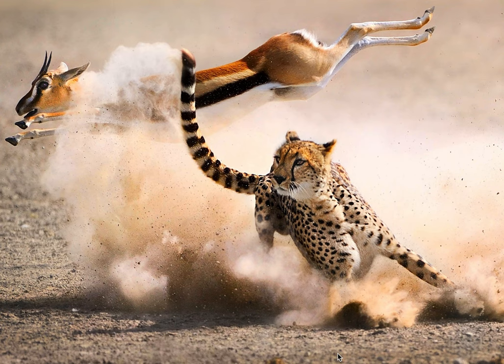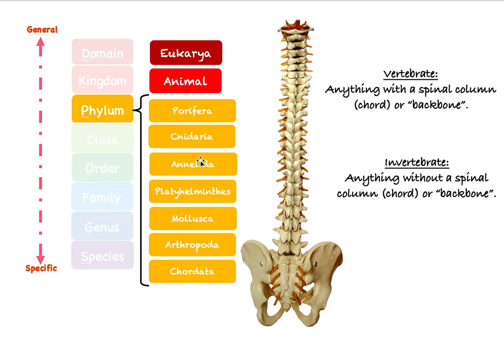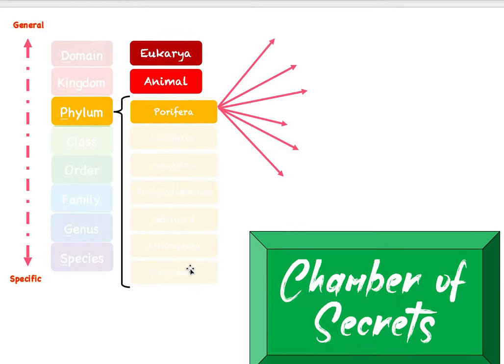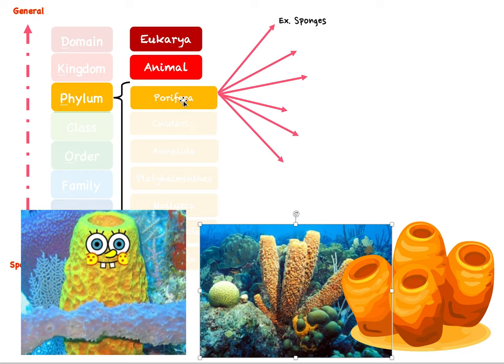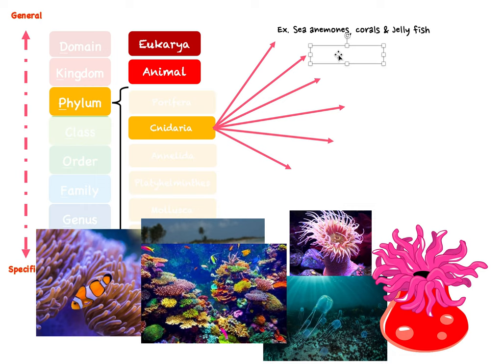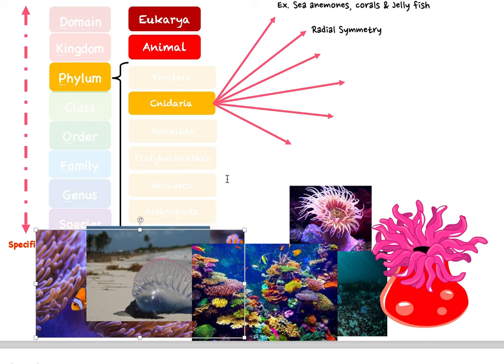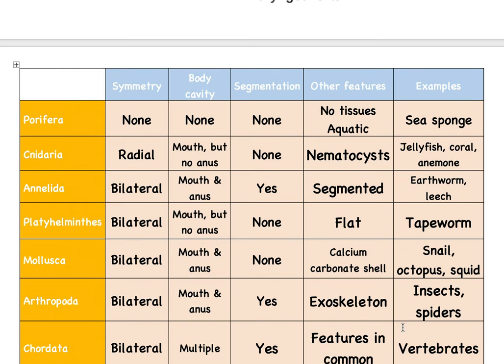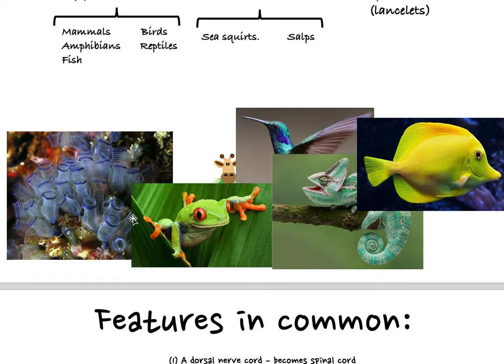(5.3) - Classification Of Biodiversity - Animal Phylum - (IB Biology) - TeachMe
Here are some time stamps just for you !
00:00 - 02:37 Introduction of animal phylum
02:38 - 06:18 Porifera
06:19 - 10:07 Cnidaria
10:08 - 12:47 Annelida
12:48 - 15:02 Platyhelminthes
15:03 - 16:58 Mollusca
16:59 - 19:57 Arthropoda
19:58 - 25:43 Chordata
25:44 - 26:07 Summary Table